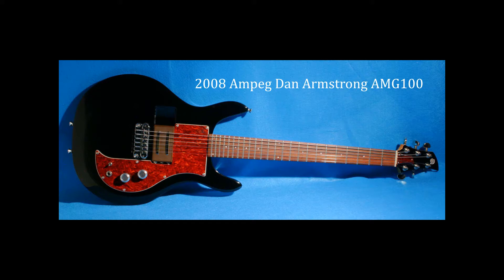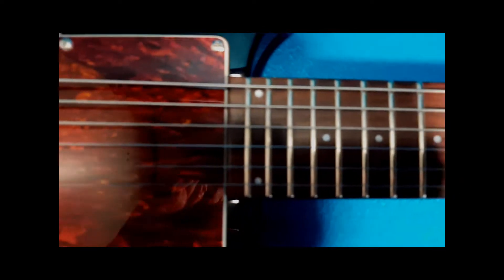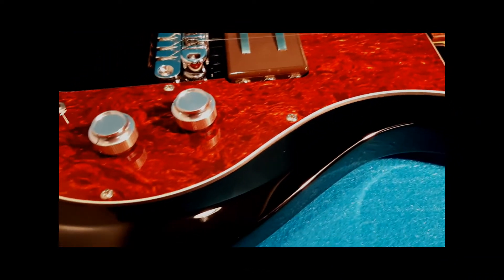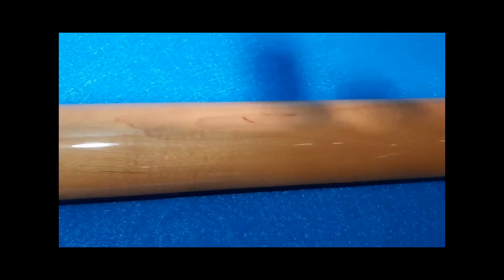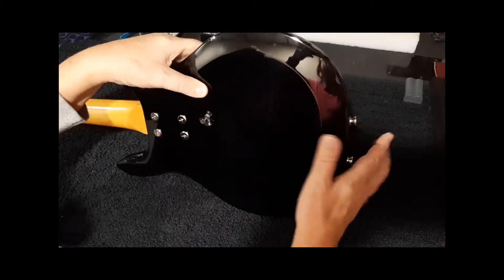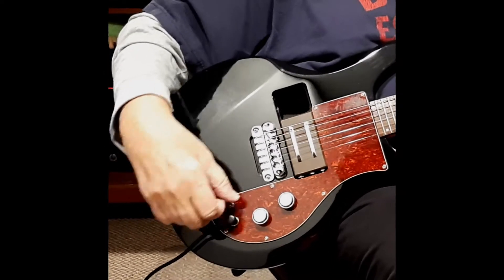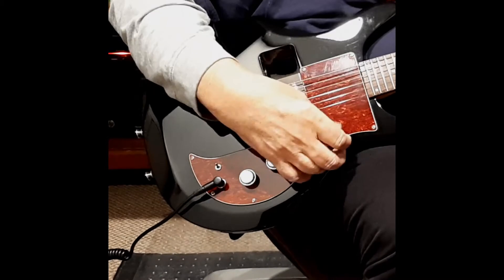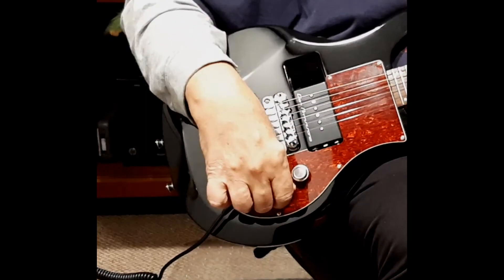Ampeg Dan Armstrong AMG100 - 2008 - Electric Guitar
Up for sale is my 2008 Ampeg Dan Armstrong AMG100 with two removable pickups. To find out more search for "Dan Armstrong Guitars" in the Reverb website.